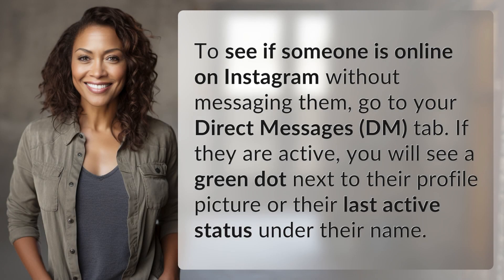How can you see when someone is online on Instagram without messaging?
How to Check if Someone is Online on Instagram Without Messaging 👉 Online Status Check 👉 Learn how to easily see if someone is active on Instagram without sending them a message by checking for a green dot next to their profile picture or their last active status in the Direct Messages tab.

Laura S. Harris (2024, May 22.) How can you see when someone is online on Instagram without messaging?
    🌐 AskAbout.video